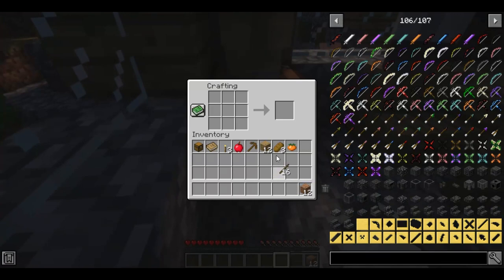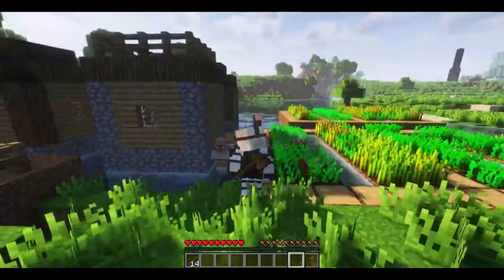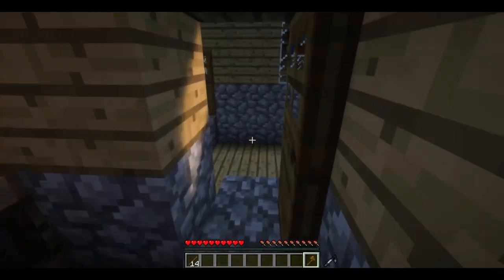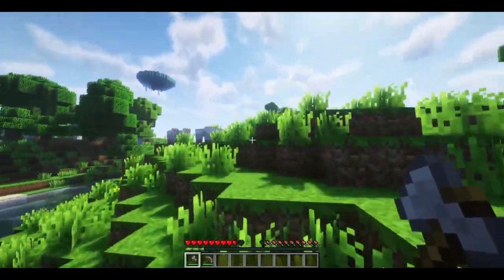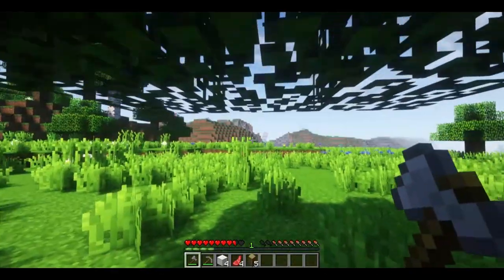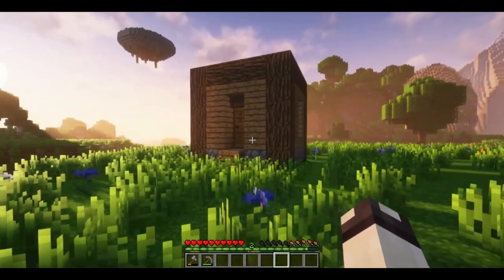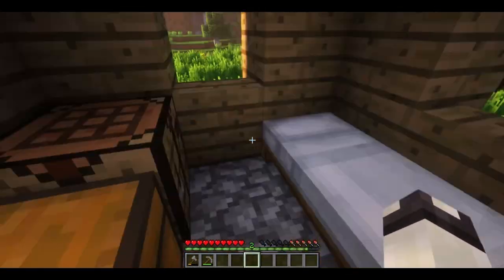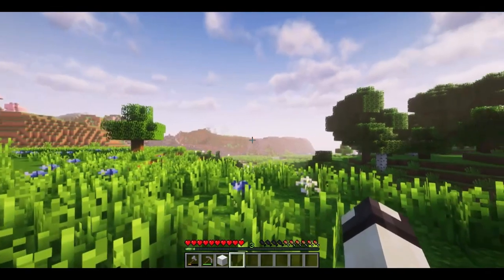Mods And Better Shaders! - Jay's Minecraft Survival World Modpack - Episode: 1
Episode Description:
Jay's Minecraft Survival World Modpack #1
Me playing my own modpack I made that might be available to play on Curseforge soon, this modpack includes over 40+ mods both big and small, stay around and next episdoe coming soon! =D

Message Description:
Still, thank you once more for watching I'll be trying to upload daily now. Remember to stay positive and be good people.
~Jay

Special Thanks:
Nobody: